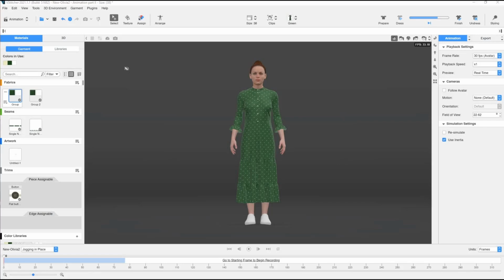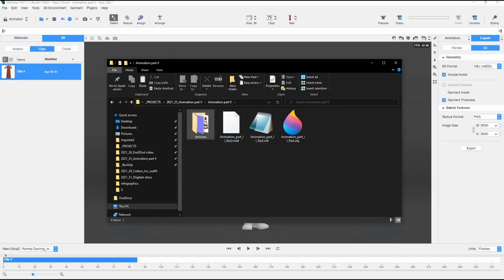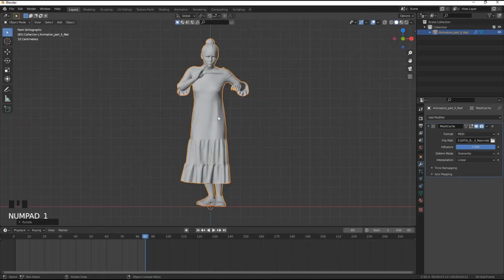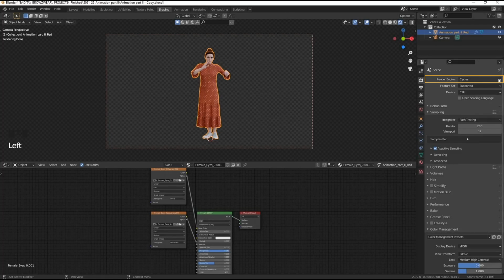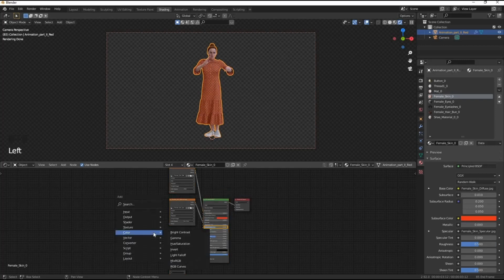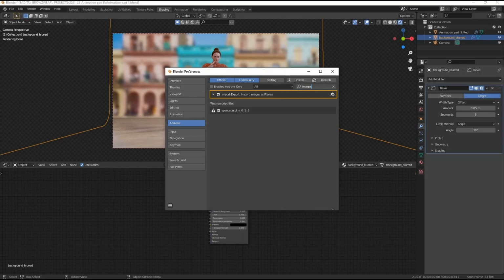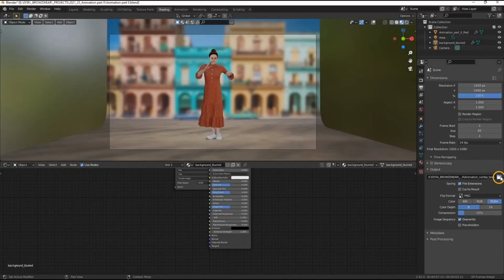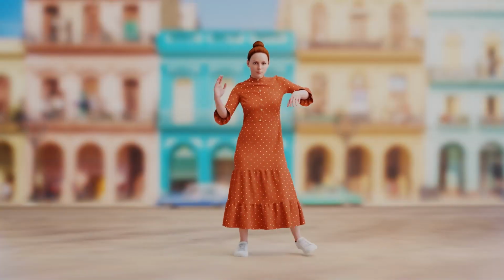Quick Tutorials 12 Part 2 Animation Export from VStitcher to Blender